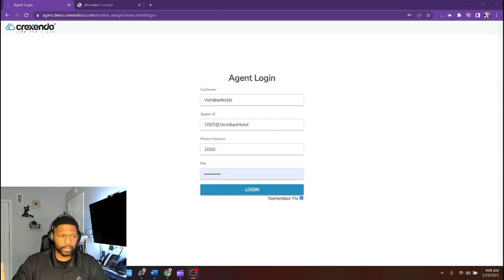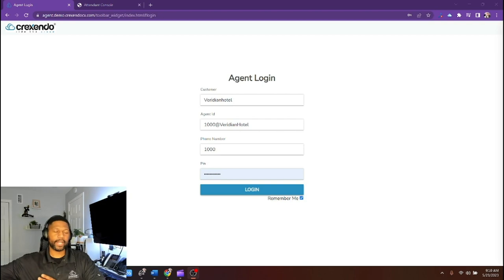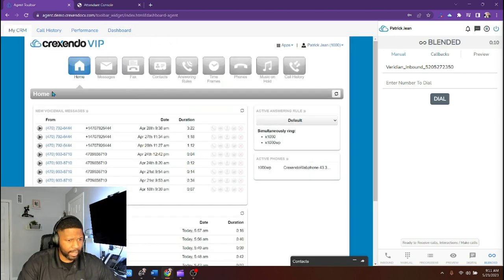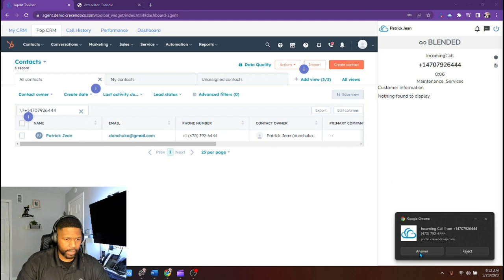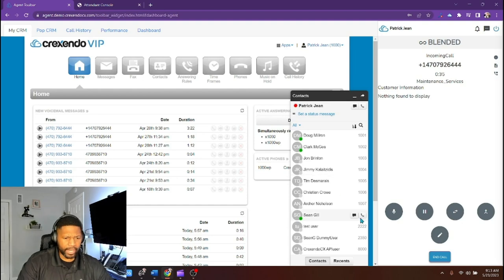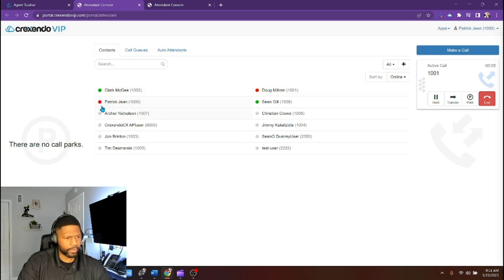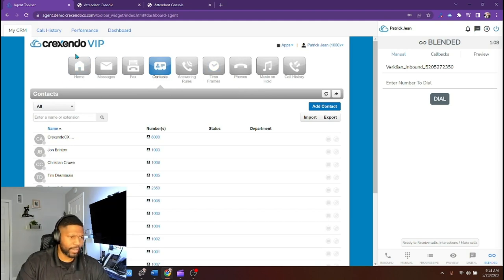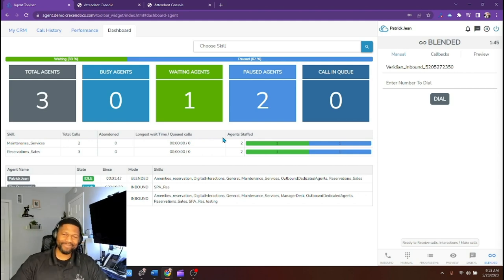Crexendo CX and VIP Presence Integration Demo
Crexendo is an award-winning premier provider of Unified Communications as a Service (UCaaS), Call Center as a Service (CCaaS), communication platform software solutions, and collaboration services designed to provide enterprise-class cloud communication solutions to any size business through our business partners, agents, and direct channels. Crexendo solutions currently support over three million end users globally, and our platform was recently recognized as the fastest-growing UCaaS platform in the United States. The Crexendo VIP Platform delivers Voice, Interactions, and Phone capabilities backed by our industry-leading 100% Uptime Guarantee, allowing workers to connect from anywhere, on any device.